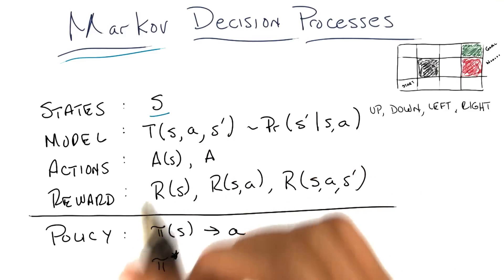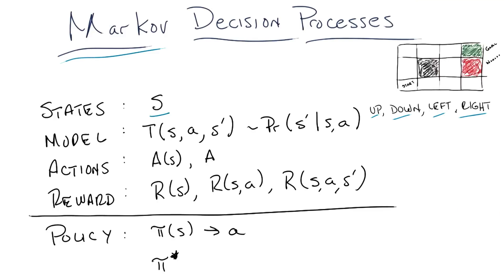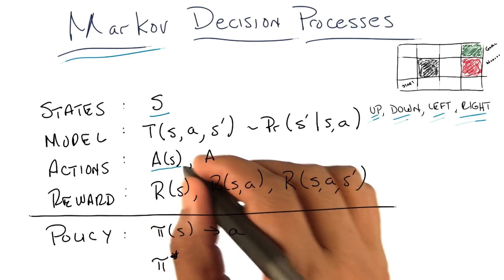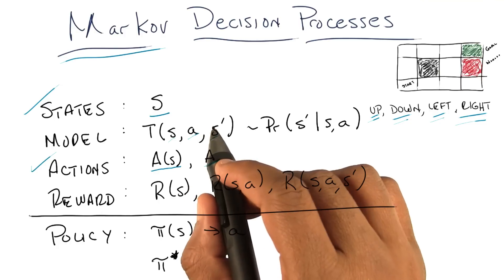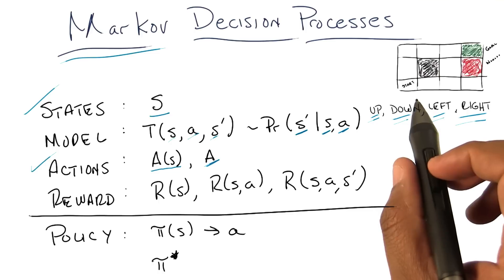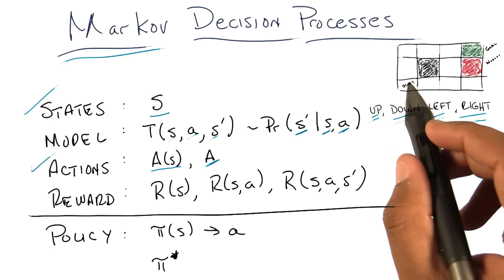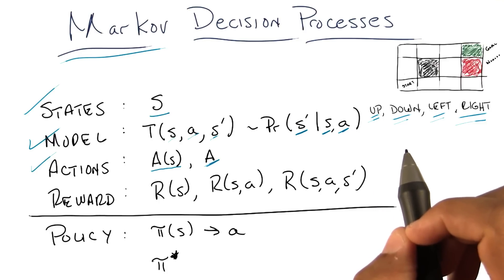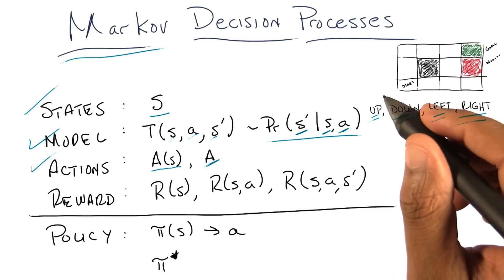Markov Decision Processes Two - Georgia Tech - Machine Learning